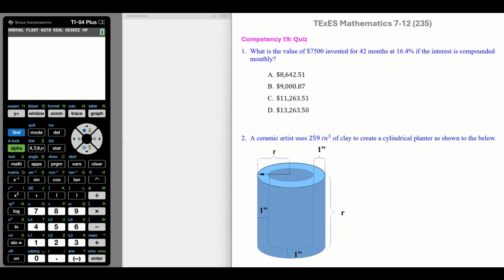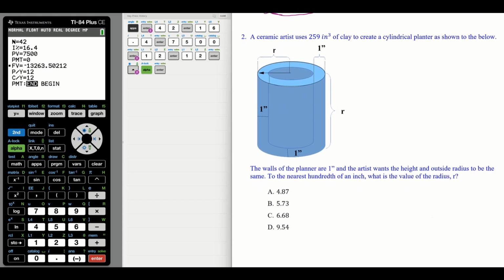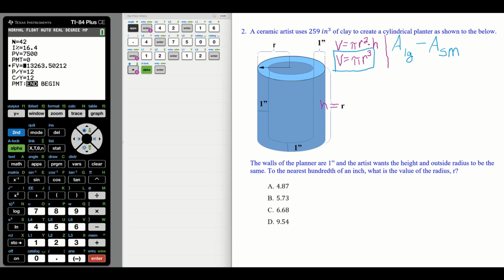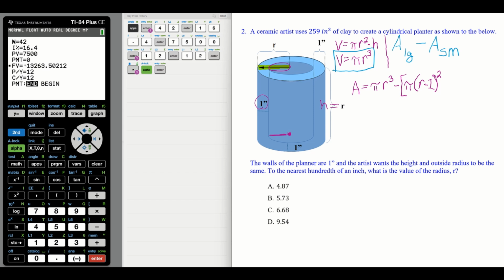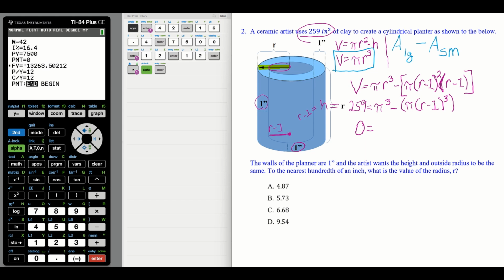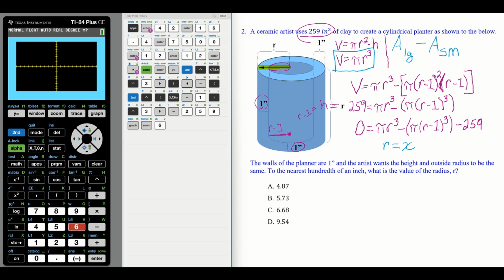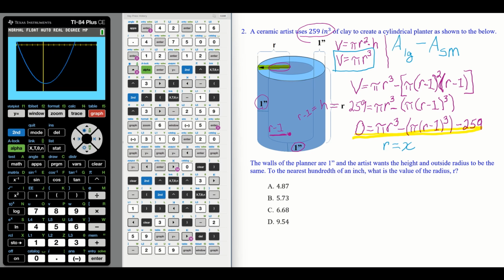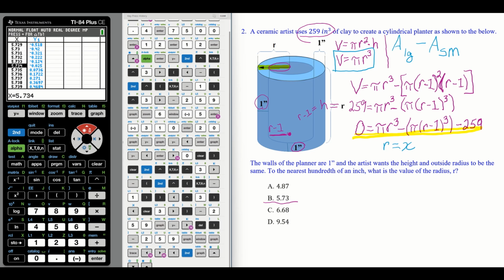TExES 7-12 (235) Math Exam Competency 19: QUIZ (1 of 3)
This video reviews the competency 19 Quiz For the TExES 7-12 math (235) exam using the TI-84 to examine

Mathematical Connections:,
      * Basic word problems relating math connections,
      * Algebra tiles and polynomials,
      * Apps function on TI-84,
      * Patterns connections,
      * Optimization